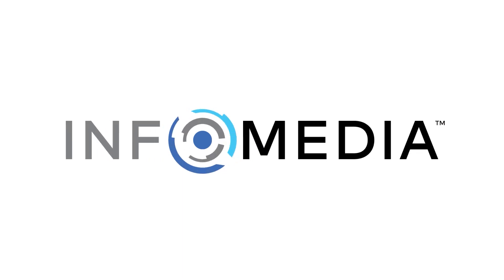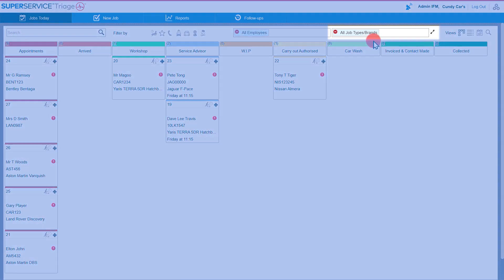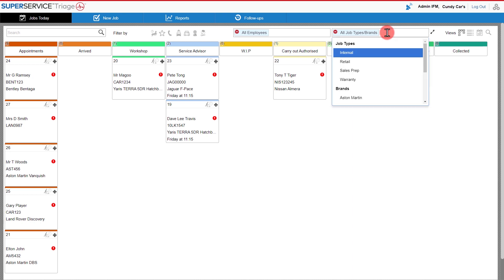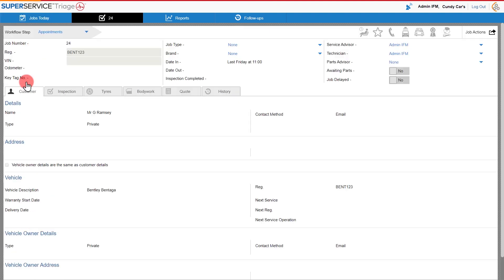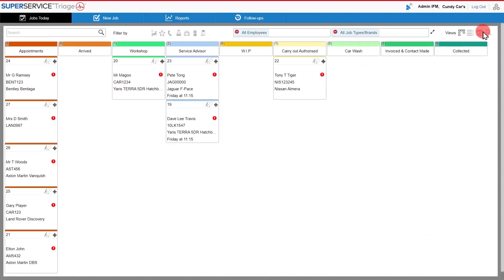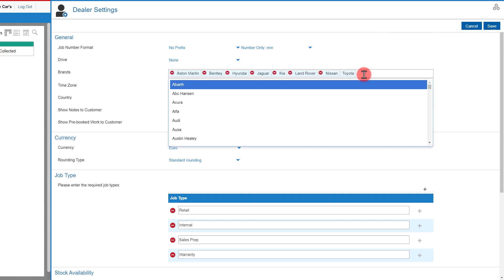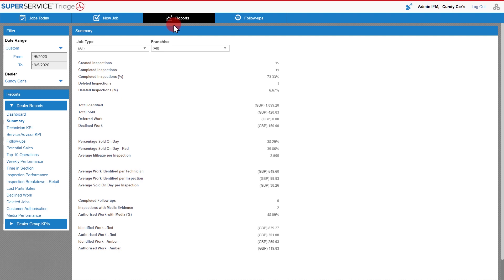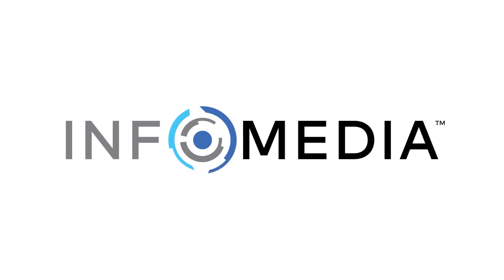Triage Hot Tip: Custom Filters by Brand and Job Type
Learn how to use custom filters by Brand and Job Type for the Jobs Today and Reporting.

Get the information that matters to you. Whether you need to locate a specific RO, organise the Jobs Today screen for a specific user or report on a particular department, custom filters make Superservice Triage even more intuitive and easier to use.